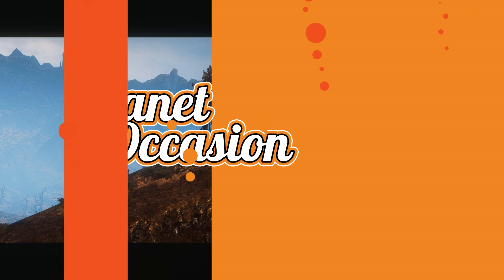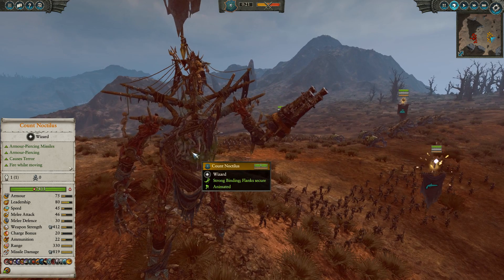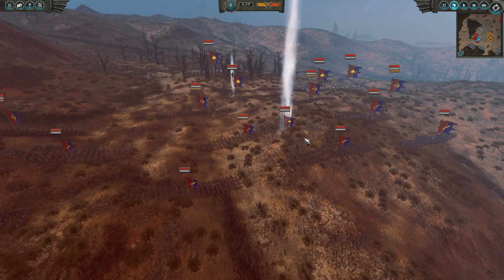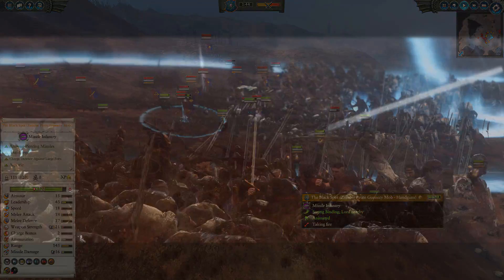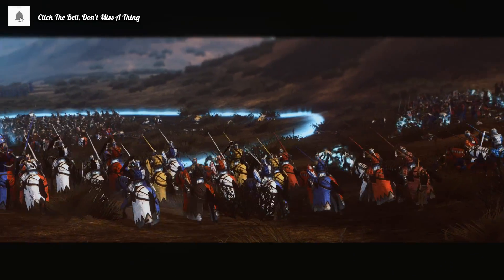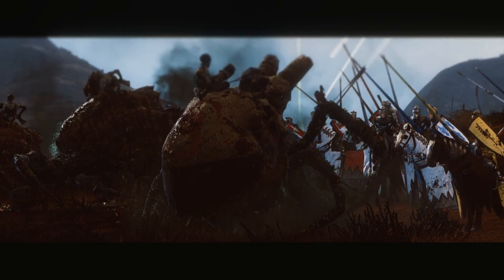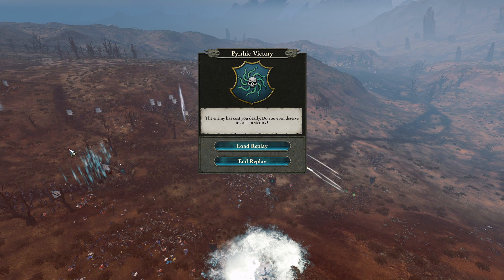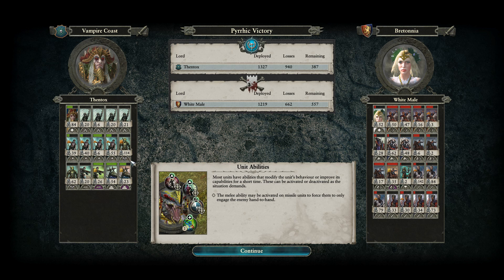The Fey Is Fighty feat. Thentox | Vampire Coast Vs Bretonnia | Total War: WARHAMMER II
I upload videos daily so there's always more content to see.

If you want me to cast one of your replays post the replay in my Discord Server. There's a channel called replays-for-janet in there for you to post those. Please put your gamertag in the file name, post a screenshot of the end of battle screen along with it, and a short description so I know what cool things to keep an eye out for. I'm looking forward to watching them!